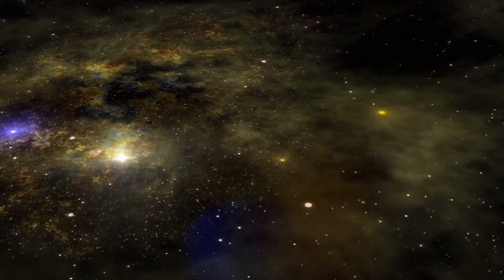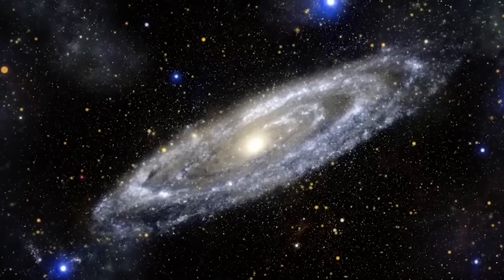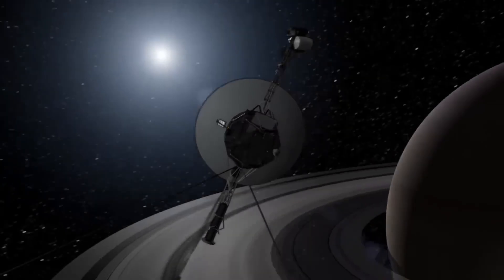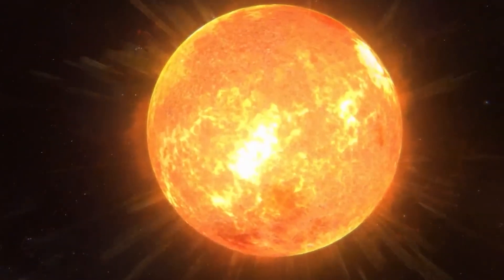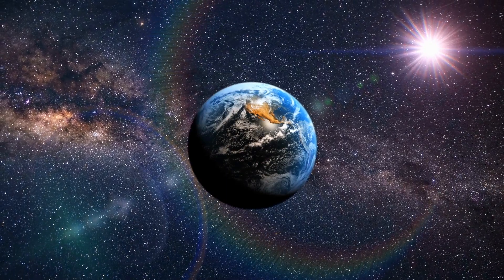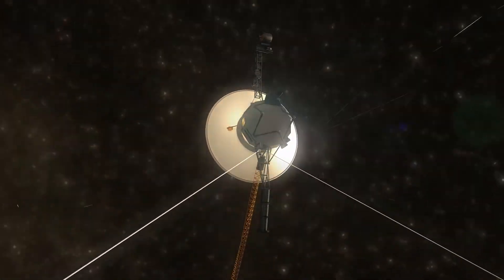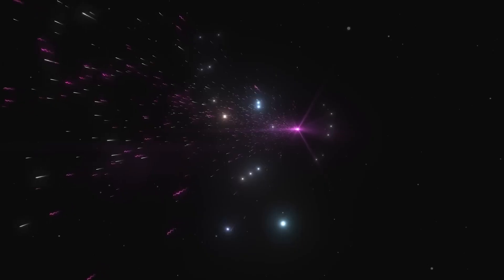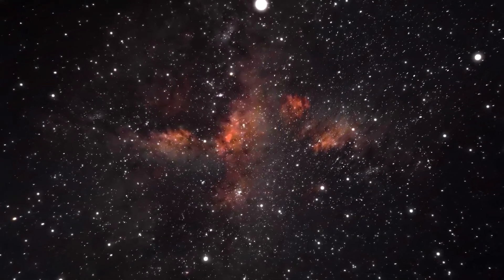Voyager 1 Phone Home!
Voyager 1, humanity's farthest probe, has captivated us with its groundbreaking discoveries and its journey into the unknown. Launched in 1977, it has become a cosmic ambassador, carrying greetings and sounds of Earth on the Golden Record. Now, recent hints of a possible return to Earth have sparked intrigue and questions about its future.
This video explores the extraordinary story of Voyager 1, from its pioneering discoveries of Jupiter, Saturn, and Neptune to its historic leap beyond the solar system. We delve into the mysteries of the Golden Record, a message in a bottle carrying our hopes and dreams across the cosmos. We witness its encounter with the wonders of interstellar space and unravel the science behind its apparent path back towards Earth.
Looking ahead, we peer into a future where Voyager 1 may traverse the Oort Cloud, encounter alien stars, and even witness the Milky Way's collision with Andromeda. This is more than just a space documentary; it's a celebration of human curiosity and a testament to the enduring power of exploration.